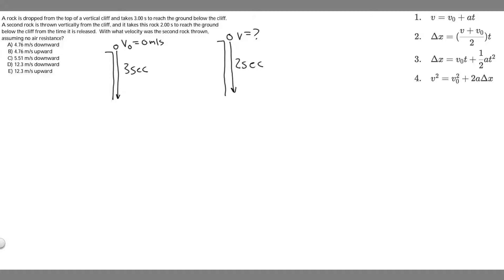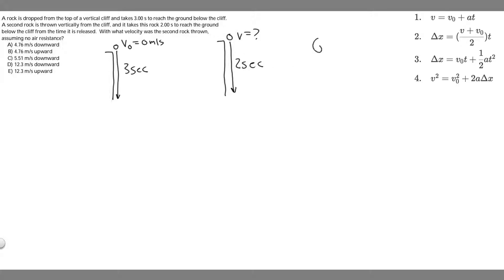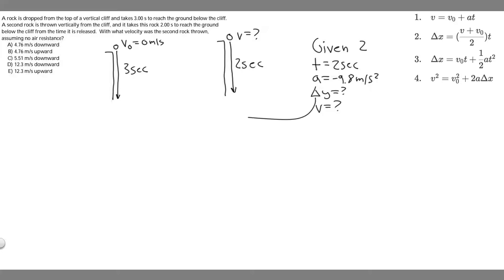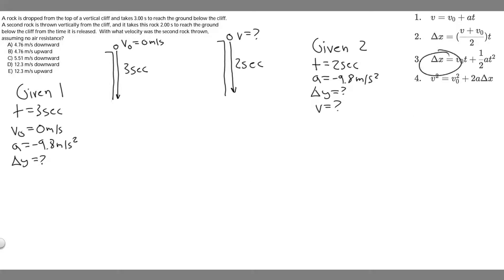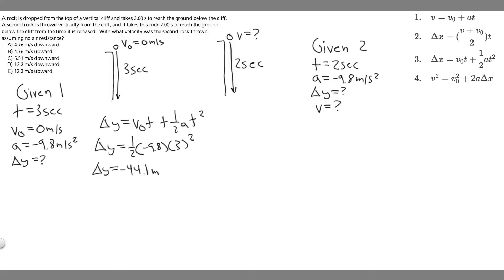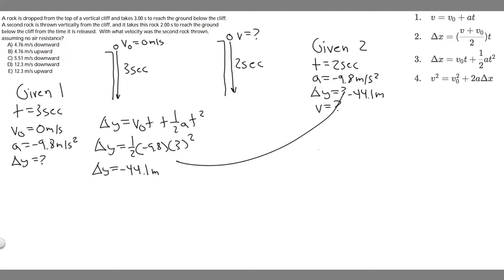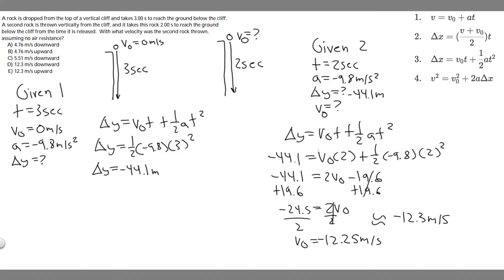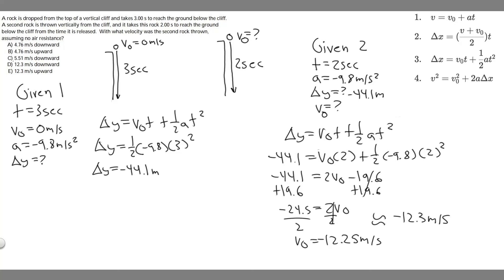A rock is dropped from the top of a vertical cliff and takes 3.00 s to reach the ground below the cl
A rock is dropped from the top of a vertical cliff and takes 3.00 s to reach the ground below the cliff. A second rock is thrown vertically from the cliff, and it takes this rock 2.00 s to reach the ground below the cliff from the time it is released. With what velocity was the second rock thrown, assuming no air resistance?
A) 4.76 m/s downward
B) 4.76 m/s upward
C) 5.51 m/s downward
D) 12.3 m/s downward
E) 12.3 m/s upward .